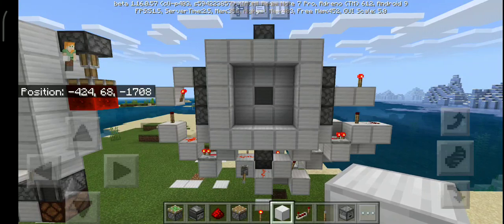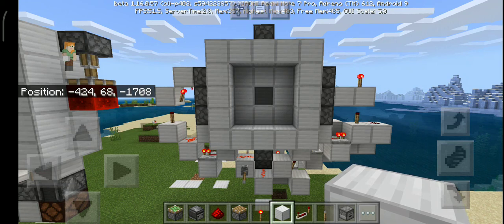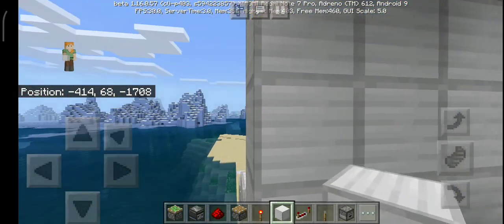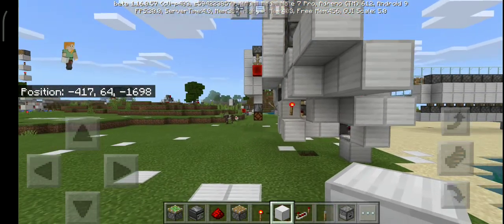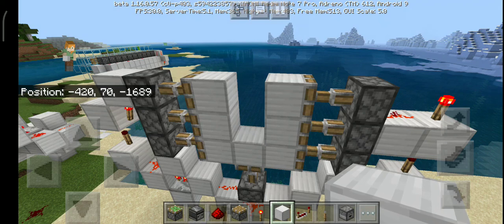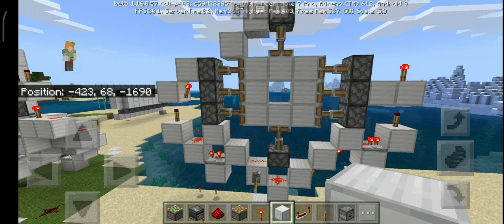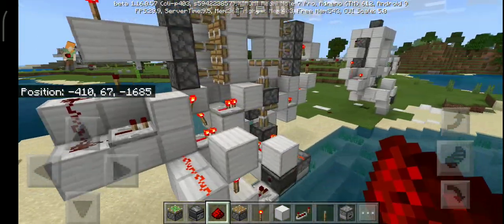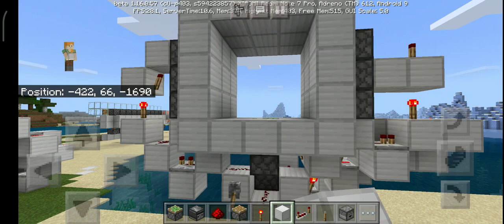3×3 funell seamless piston door tutorial bedrock edition